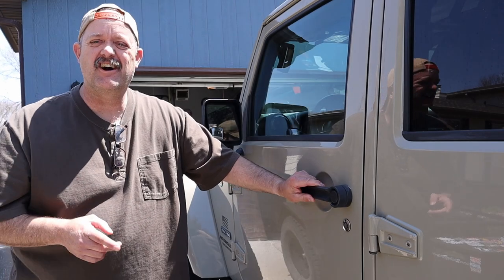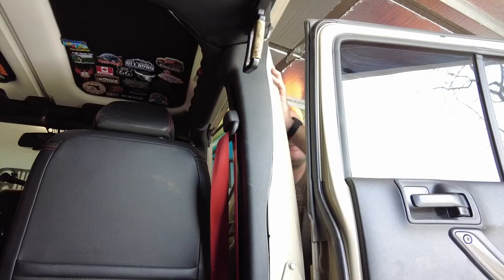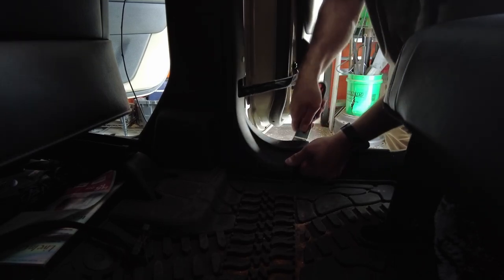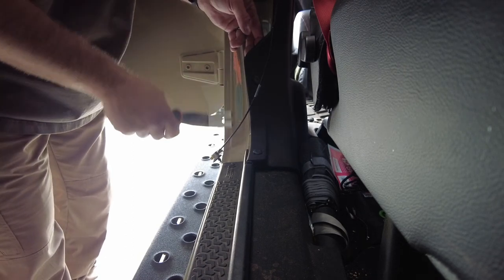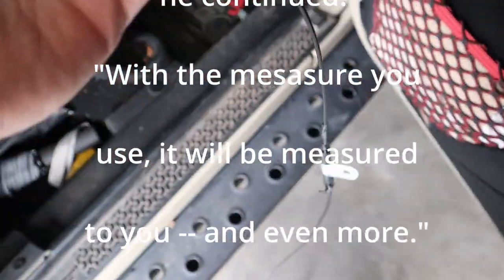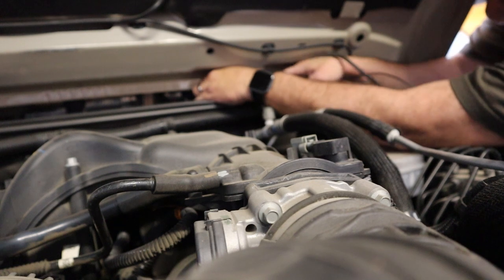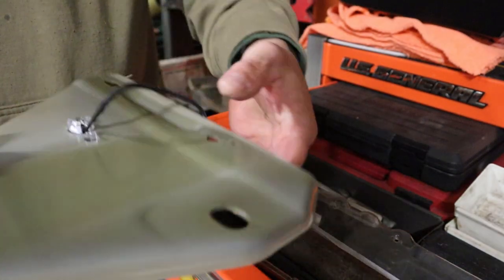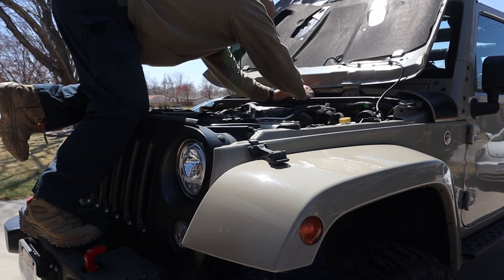Moving the Jeep Wrangler Satellite Radio antenna for the Roof top tent.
Welcome to the Dunnage Garage, I am Scott.  I am modifying the Jeep Again.  By now I have a Roof Top Tent (RTT) mounted on the Jeep.  The issue, however, is that my satellite radio will not work with the RTT in place.  Roof Racks and RTTs that cover the antenna block the signal.  Here is how I resolved it in the 2017 Jeep Wrangler JKU.
If you do not have a satellite radio, then your normal AM/FM radio should work.  Unfortunately, I am picky about my music and news.  Most of what is in the media is not “news” but agenda... It's really sad!
By moving the antenna to the cowl, I will be able to pick up signal normally, and hopefully get access to the stations I look to for news, music, and spiritual relief.
"Consider carefully what you hear," he continued. "With the measure you use, it will be measured to you--and even more.” Mark 4:24